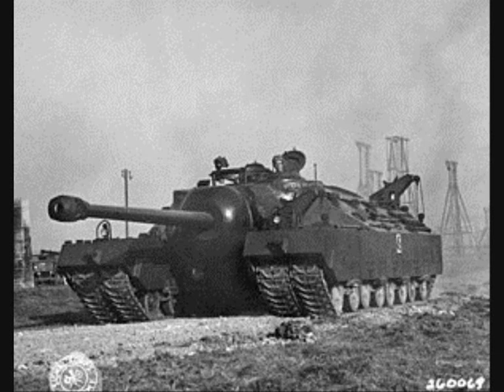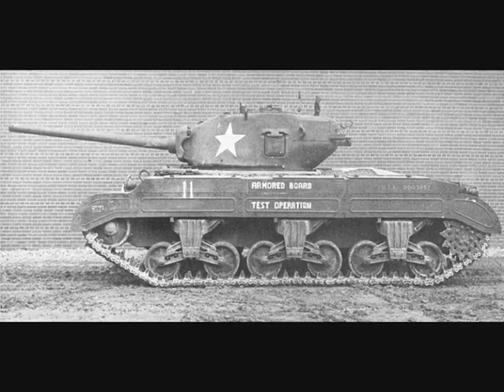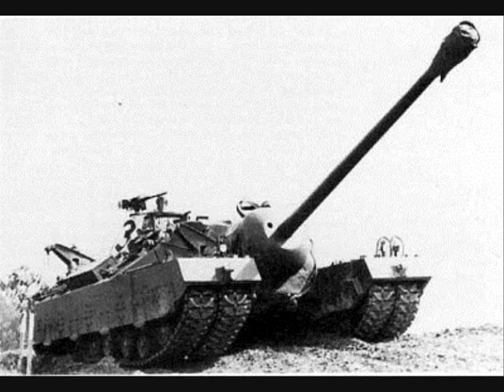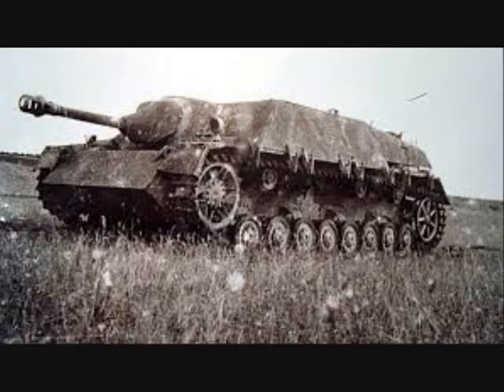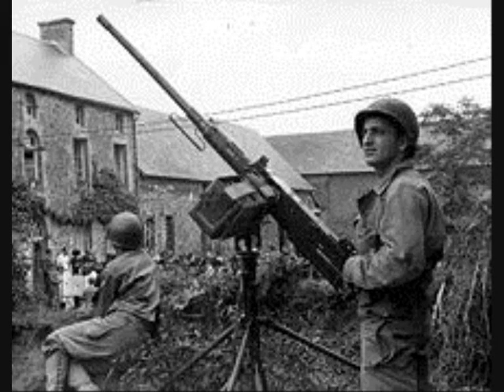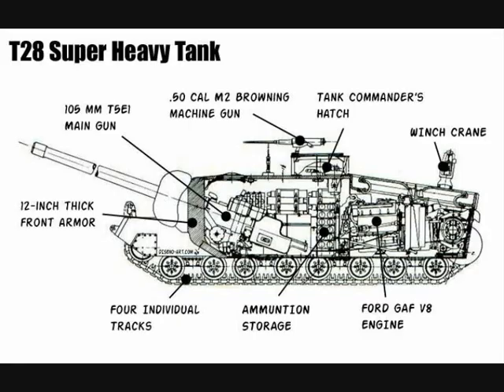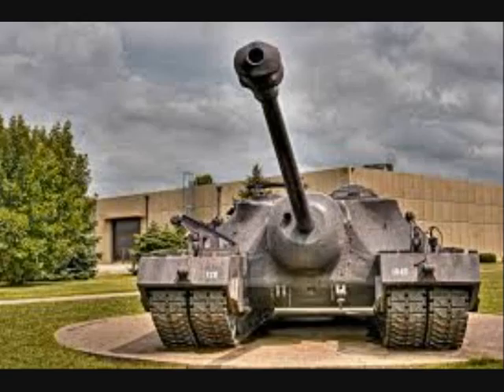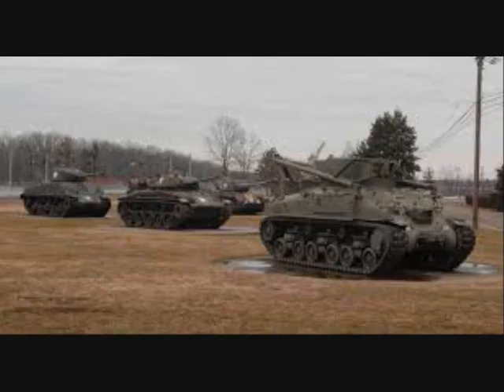T28 super heavy tank – US monster tank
T28 Super Heavy Tank was an American heavily armored self-propelled gun designed for the United States Army during World War II. It was originally designed to be used to break through German defenses and was later considered as a possible participant in the planned invasion of the Japanese mainland. Two prototypes of the T28 were built. They underwent evaluation at the Aberdeen Proving Ground.